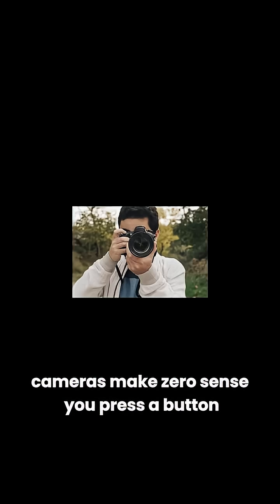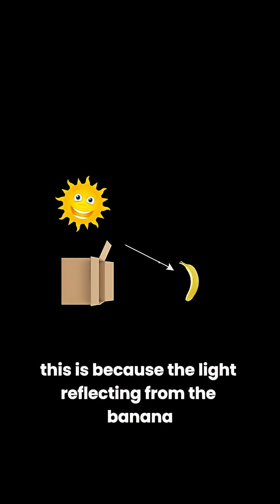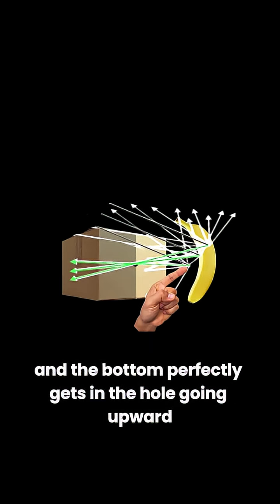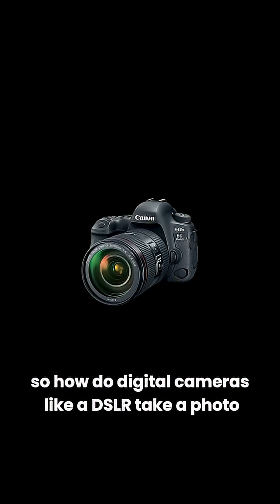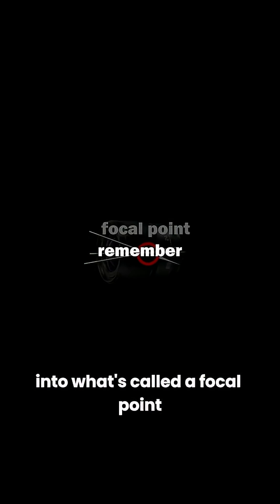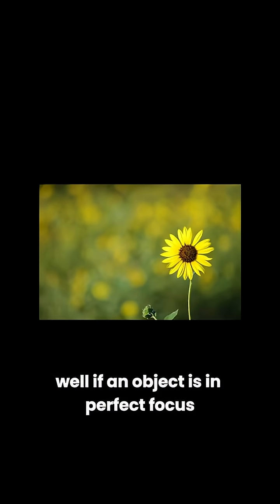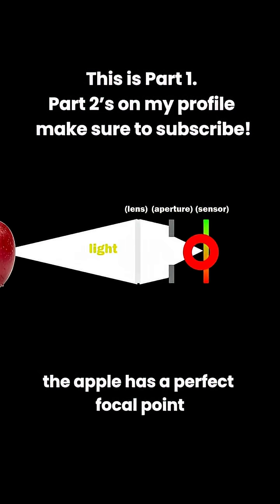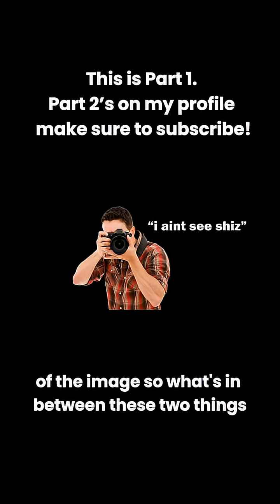Part 1 , How Cameras See Explained in 2 Minutes 👁️📷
Have you ever wondered how a camera actually works? 📸👁️
In this 2-minute explainer, I’ll show you how cameras “see” the world and why their vision is different from our eyes.

A camera works by capturing light through a lens, which bends and focuses the rays onto a sensor (or film in older cameras). The sensor is made up of millions of tiny pixels that react to light intensity and color, turning the image into electrical signals. The aperture controls how much light enters, while the shutter decides how long the sensor is exposed. Together, they shape brightness, motion blur, and sharpness.

Unlike our eyes, which constantly adapt and process images through the brain, cameras record light directly — meaning they sometimes capture details we can’t see, but also miss the dynamic range and depth our vision provides.

If you’re into photography, filmmaking, or science of vision, this quick guide is for you.